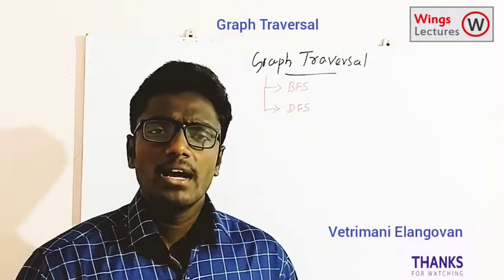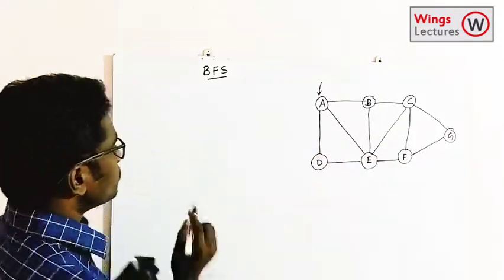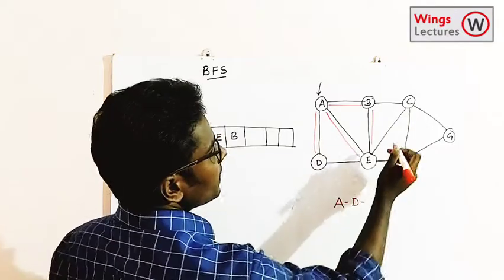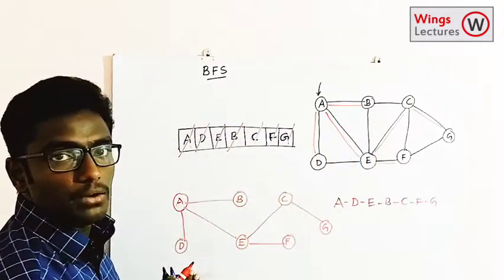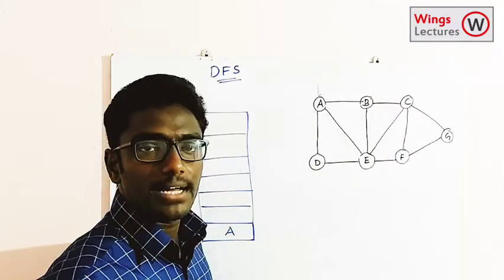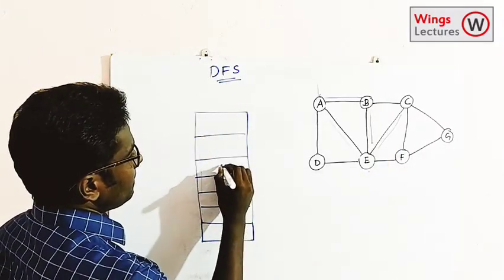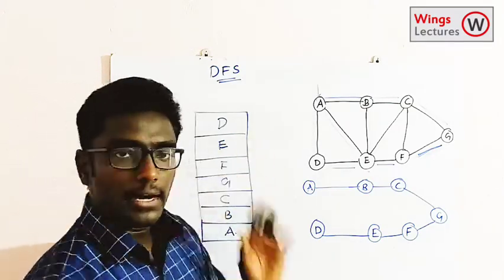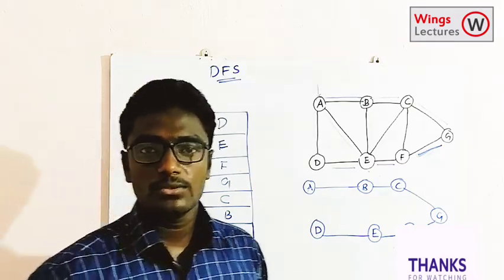Graph Traversal in Data Structures